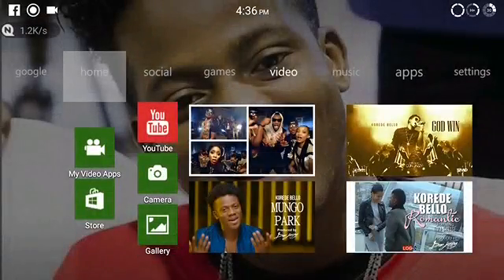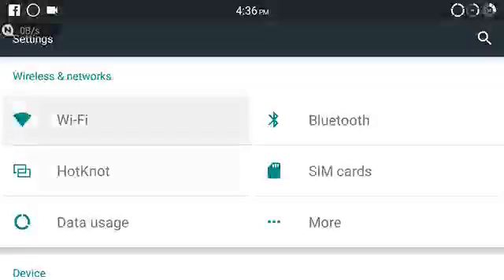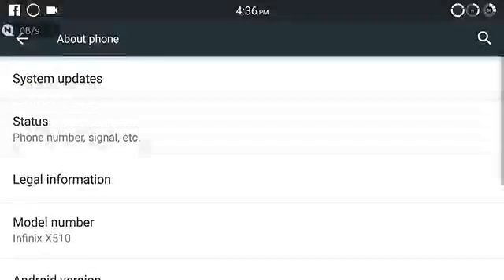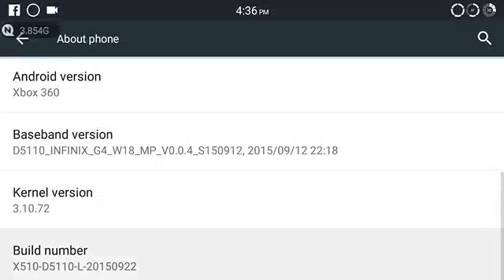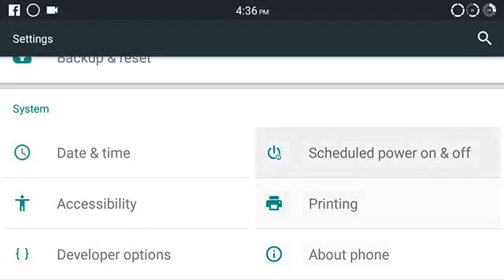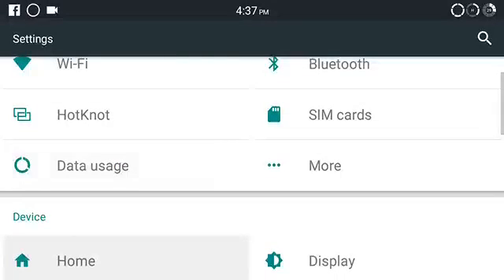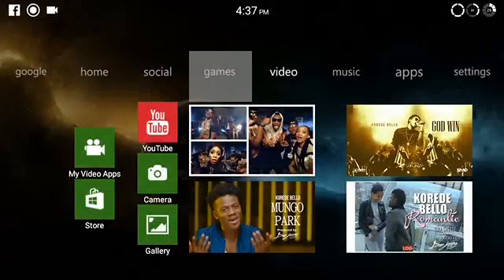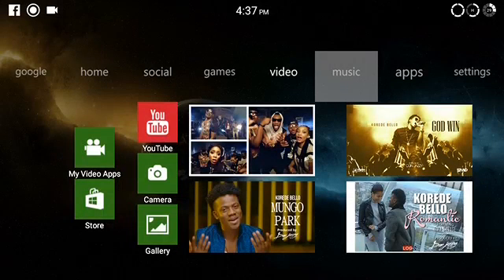Xbox 360 Dashboard for Android Version 2 vid 2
Link for icons and backgrounds